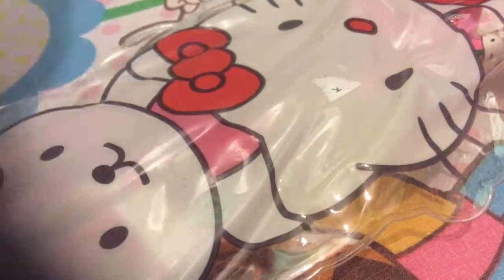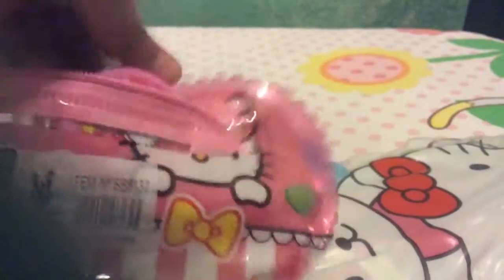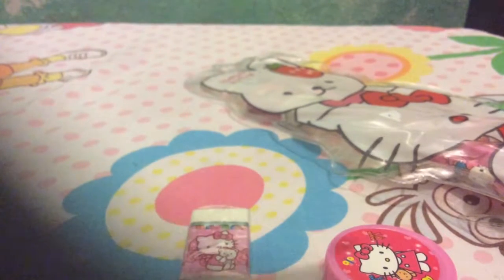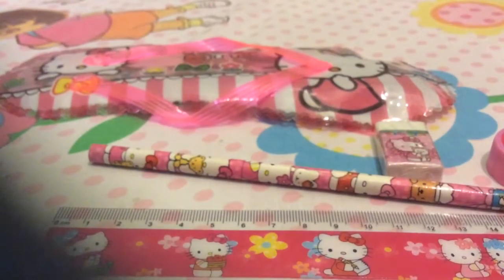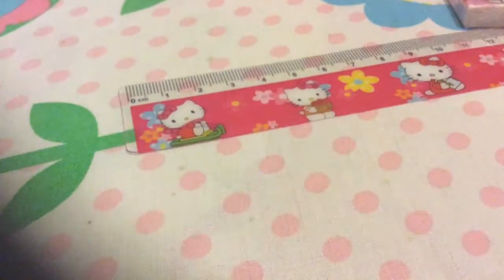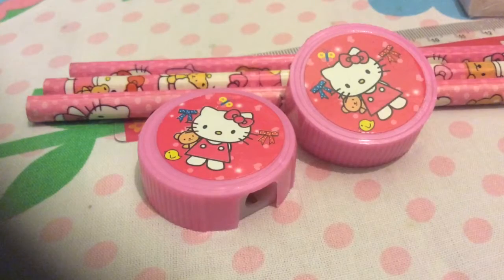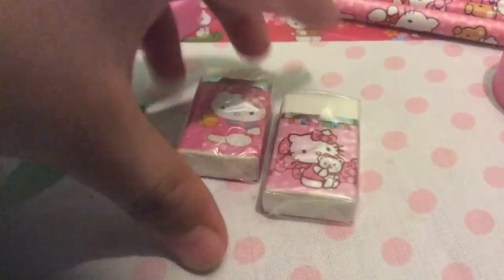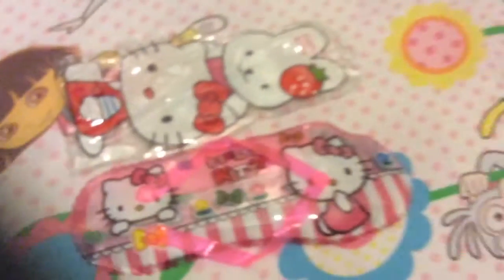What I Got At The Birthday Party